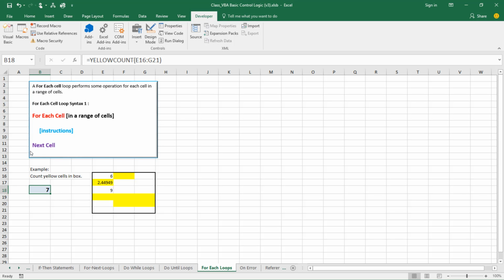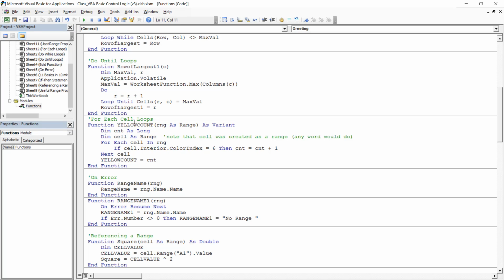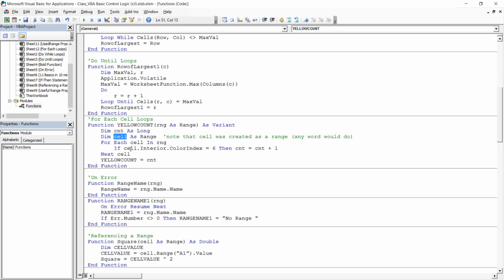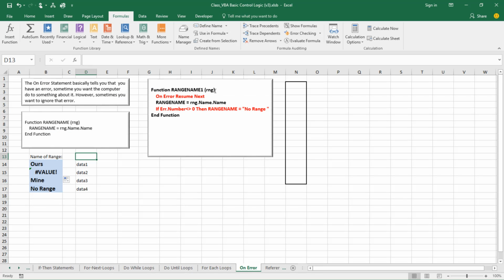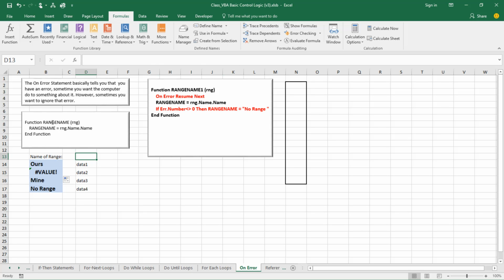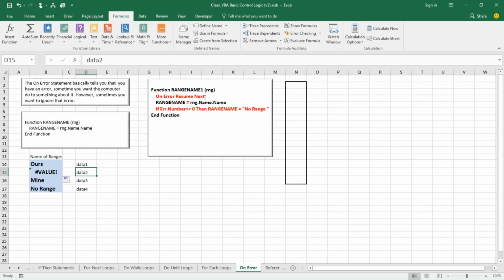VBA2-4 For Each Cell Loops and On Error